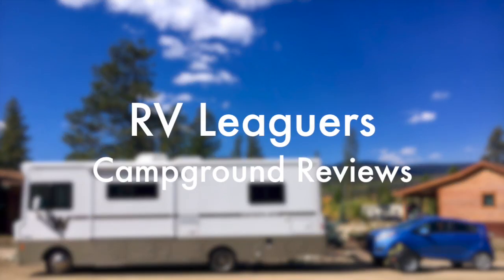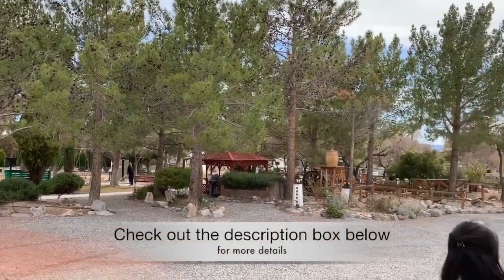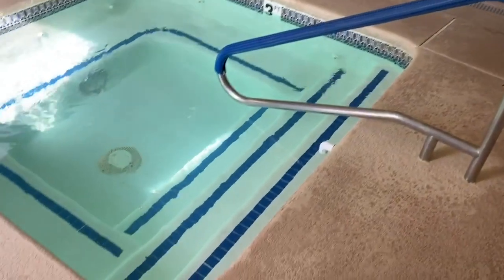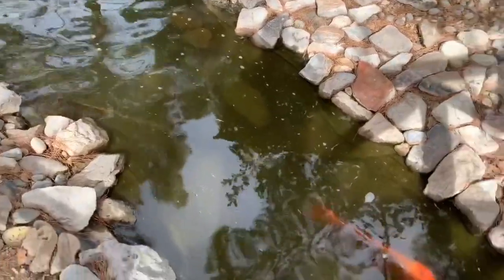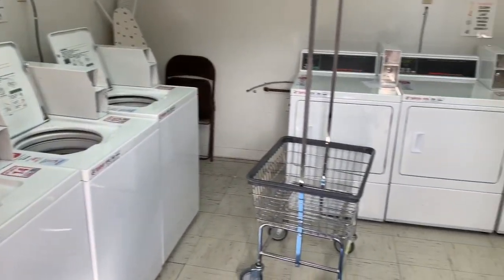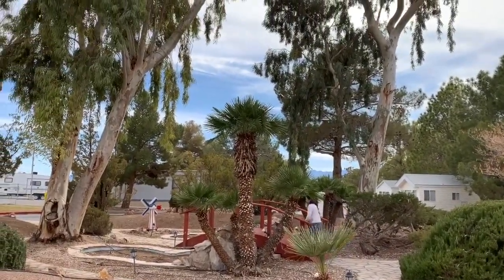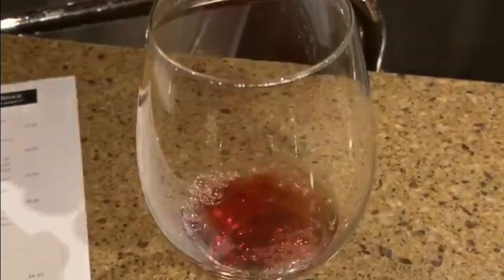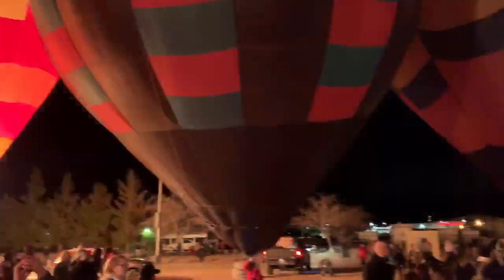Preferred RV Resort Campground Review (Pahrump, NV)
Camp Name: Preferred RV Resort
Location: Pahrump, Nevada
Club (GS, PA, KOA): Passport America (2 weeks), Good Sam

Price: $475/month normal rate; PA $20/night
Site Type: Large gravel back-in, full hookups, space for car, mature tree
Bathroom Facilities: Separate mens/womens, shower+toilet stalls

Amenities: Heated indoor/outdoor pool with activities, indoor hot tub, common kitchen, entertainment room, pool, wood shop, sewing room, stained glass workshop, small fitness room

Grounds: playground, horseshoes, cactus garden, koi ponds
Wi-fi Quality: Medium speeds download/upload, enough for streaming
Verizon Coverage: 2-3 bars LTE, medium speeds

TV (Cable/Antenna): Antenna, Las Vegas channels
Local Attractions: Pahrump Winery, Johnny's (diner), Casinos
Red Rock Canyon (45min), Las Vegas (1hr), Death Valley (1.5 hours)

Bottom Line: Best value RV camp we've stayed at!
We are a full-time travel couple with a passion for movies, adventure, and all things nerdy. Come along for the ride: facebook/instagram/twitter @rvleaguers.